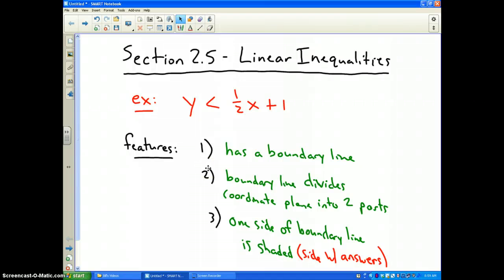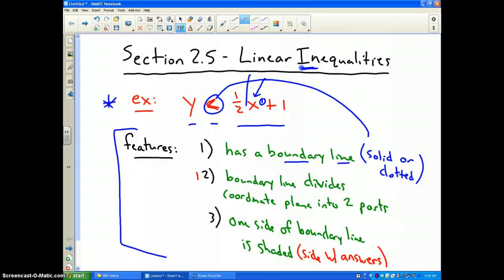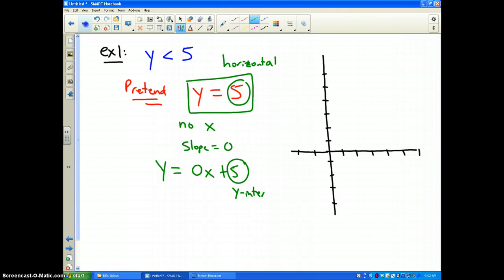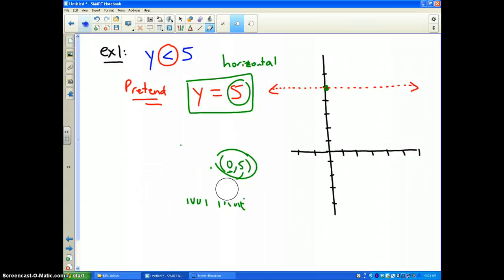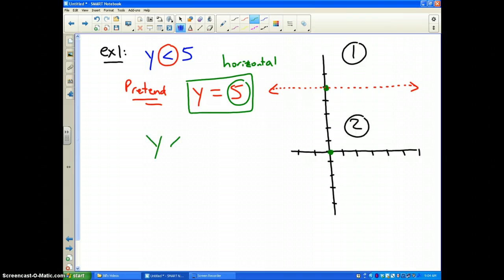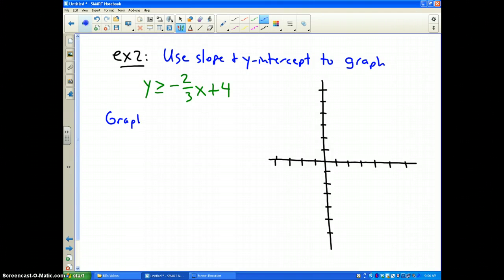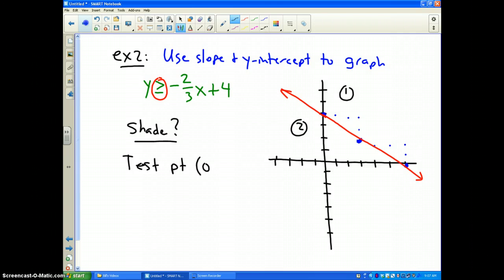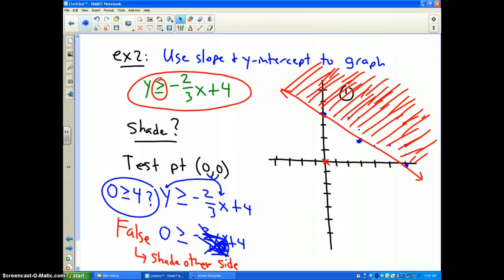Section 2.5 example 1